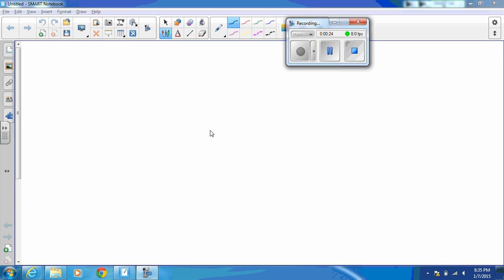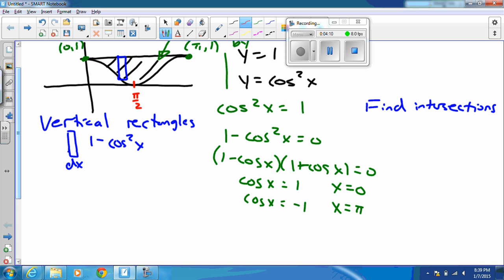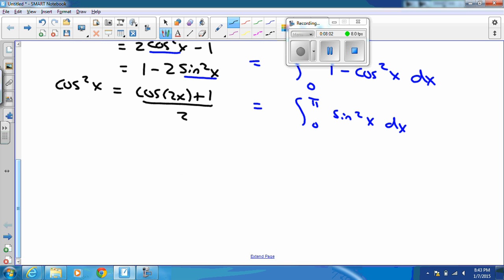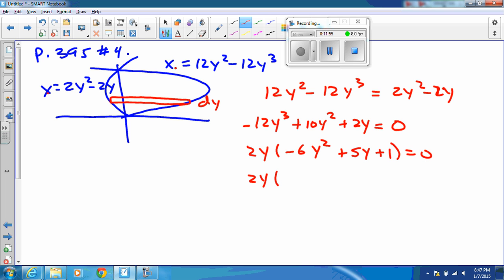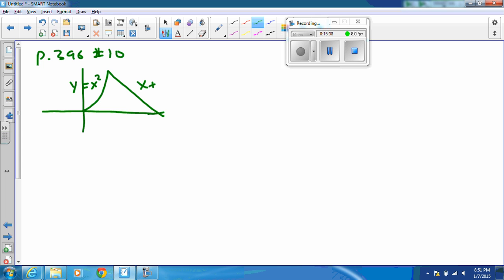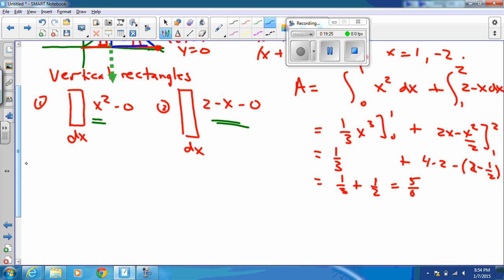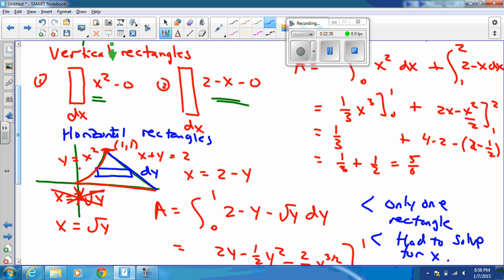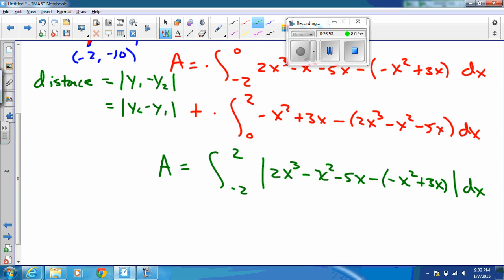Jan 7 Area between curves